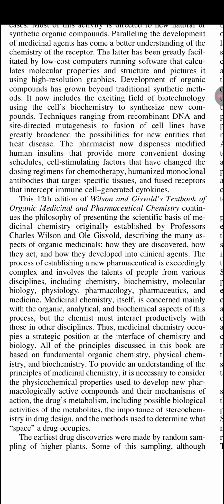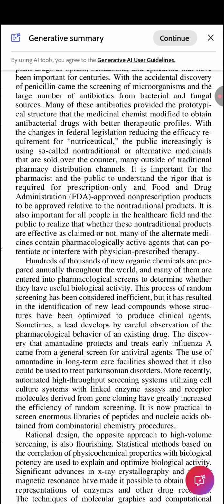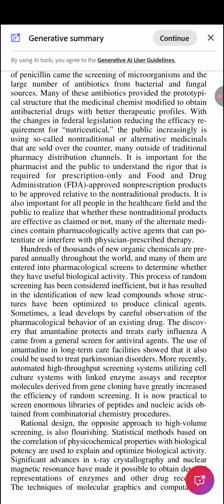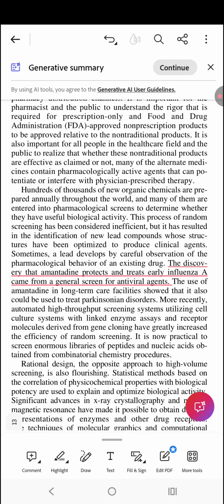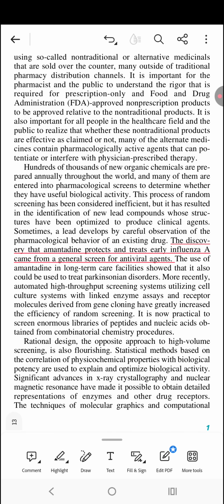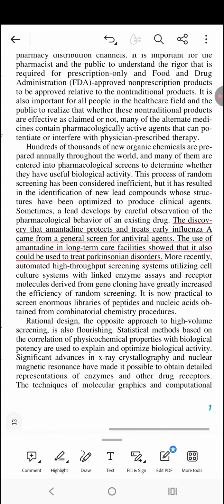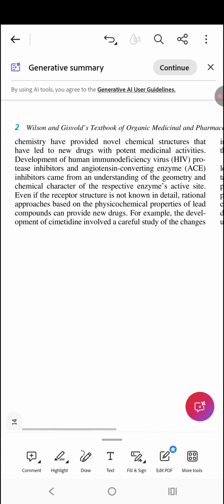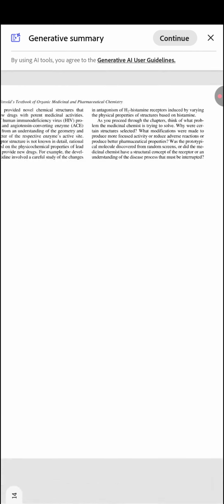Organic medicinal and pharmaceutical chemistry part 2 video